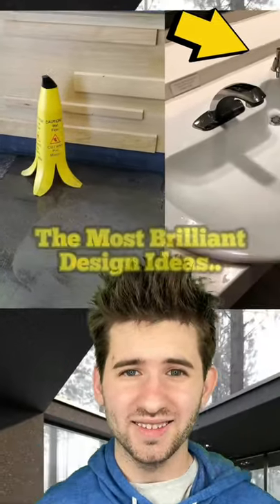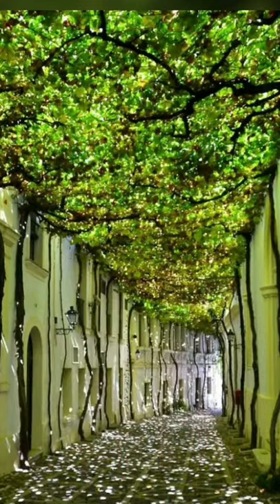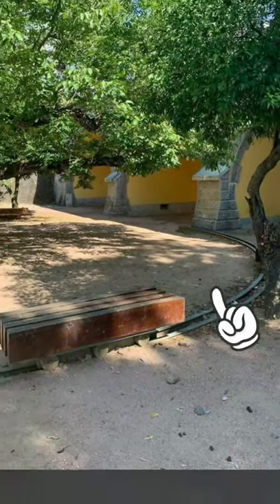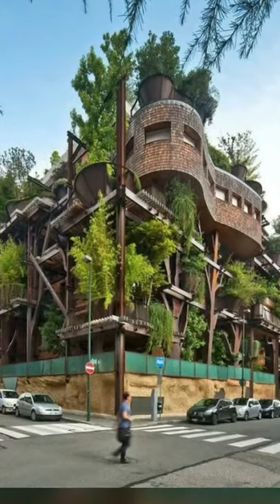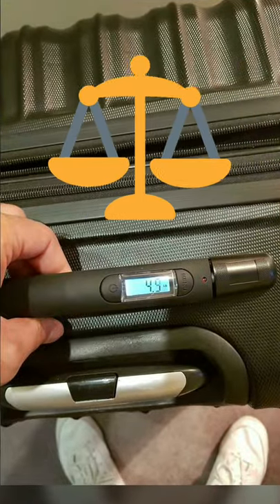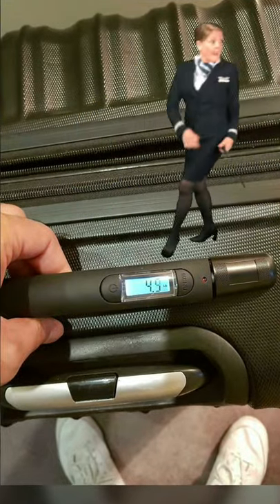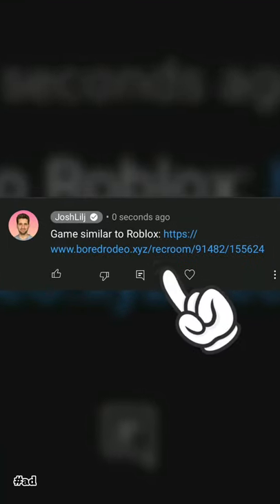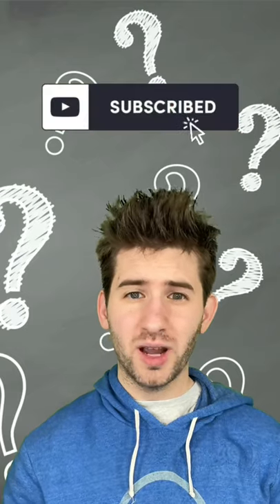BEST DESIGN IDEAS!